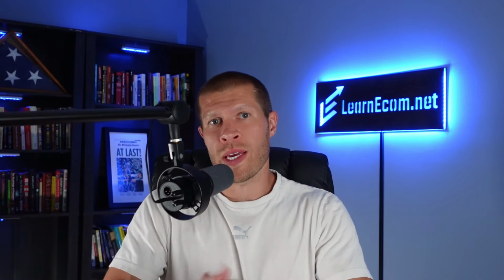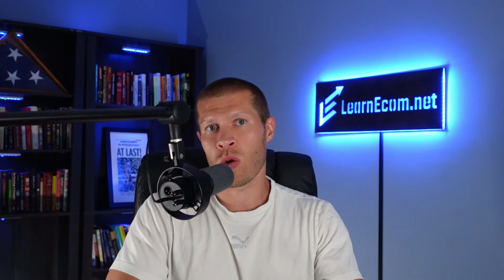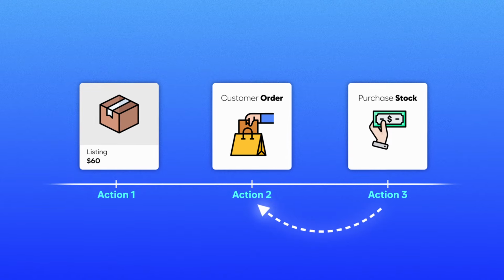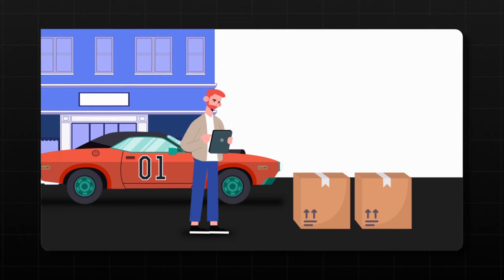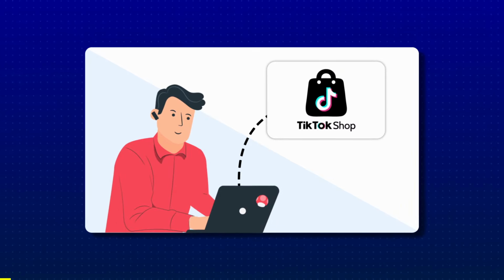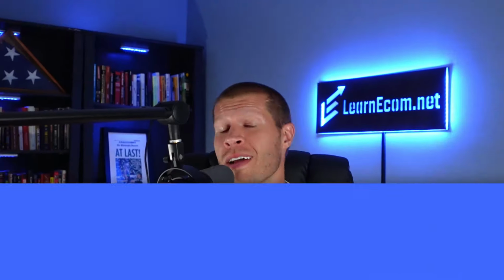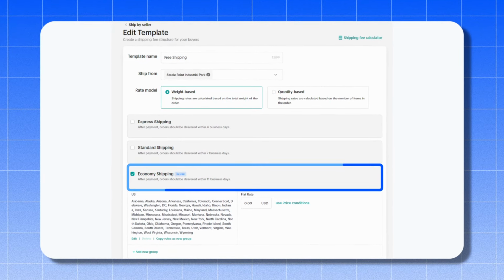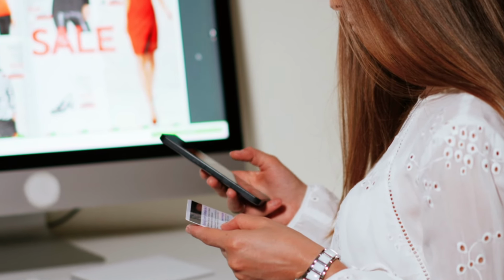3 Ways To Sell Products on TikTok Shop That ACTUALLY Work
3 Ways To Sell Products on TikTok Shop That ACTUALLY Work

💻Try Asocks and Get Access to Quality Proxies that Actually Work